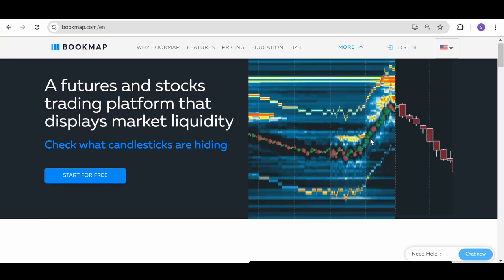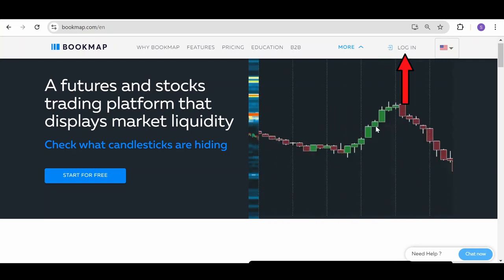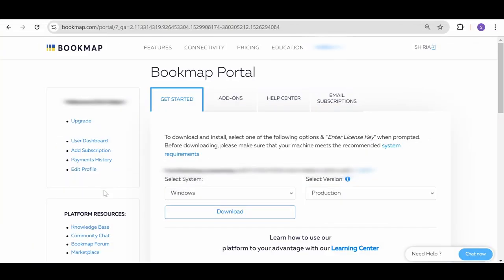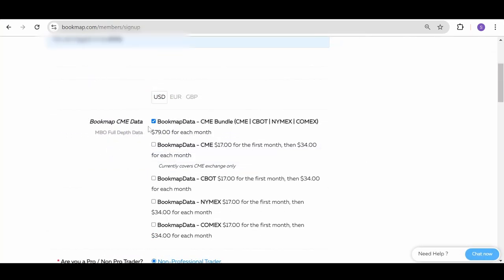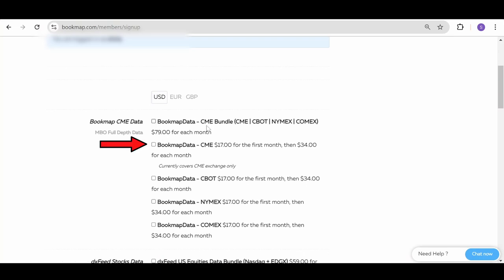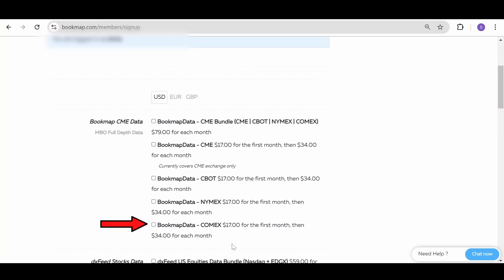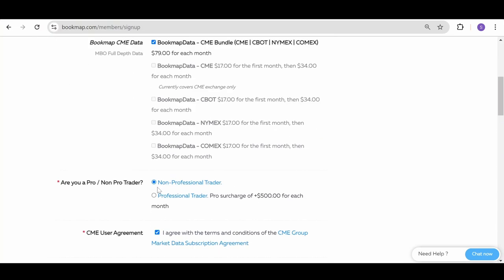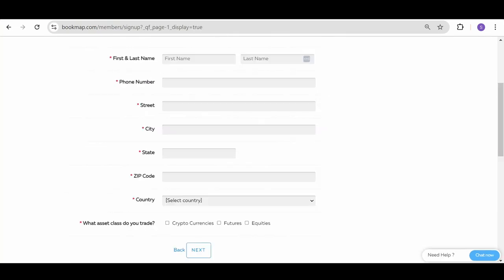Subscribing to BookmapData for Futures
👉 Follow BOOKMAP

DESCRIPTION:
We walk you through the process of logging into your Bookmap account, selecting the desired subscriptions from various exchanges, and completing the necessary information to finalize your purchase.

You'll learn about the flexibility of choosing from a bundle of all exchanges or selecting individual ones, such as CME for equities or NYMEX for energy. We emphasize the importance of filling in all required information accurately and agreeing to the terms before proceeding with the subscription.

Additionally, we highlight the crucial step of restarting Bookmap after your purchase to activate the newly acquired data on your chart. This ensures that you can seamlessly integrate the data into your trading setup.

Whether you're a seasoned trader or just starting, this video will help you navigate the subscription process effectively.